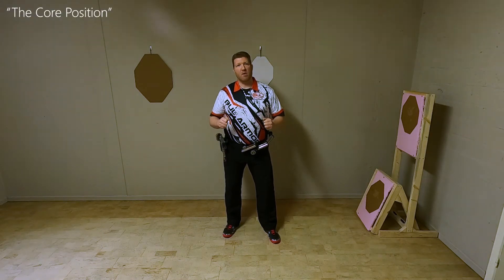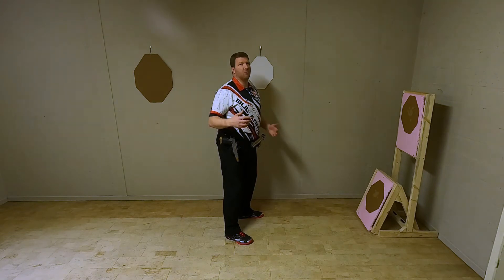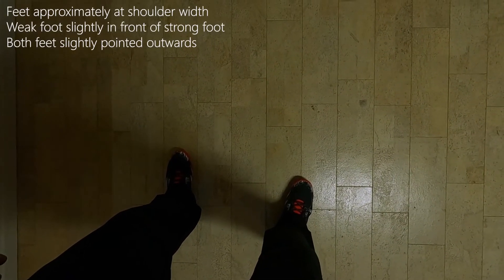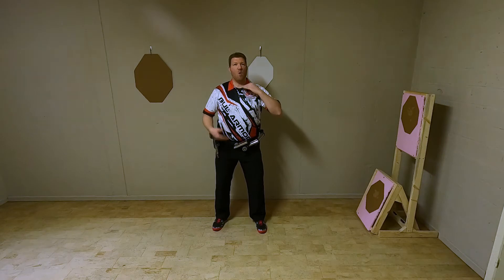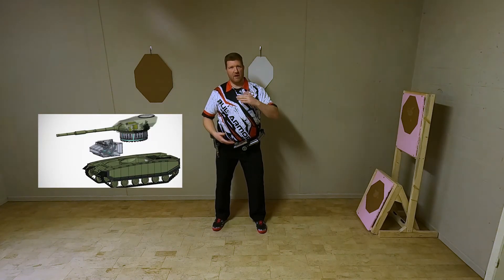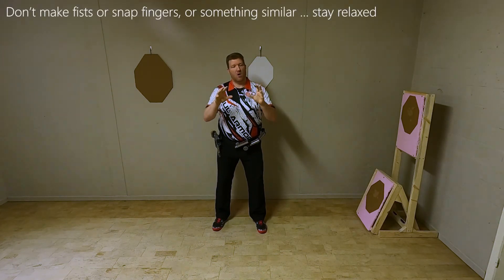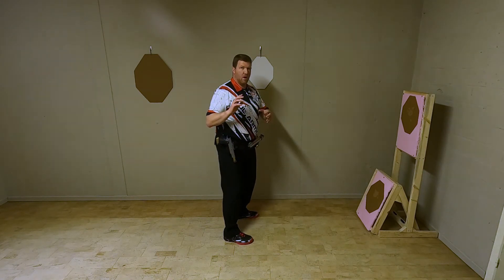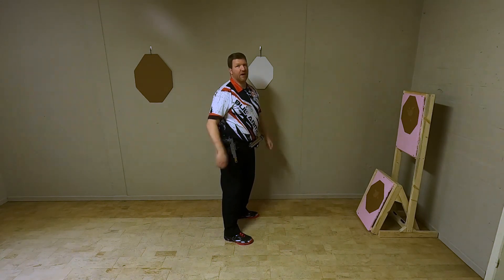How To: IPSC "Core Position"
Video that explains the IPSC "Core Position" when online in a "standing relaxed manner" used for consistent, fast and efficient starts on a stage. More interesting Practical Shooting content, projects and polls on the "Community Tab" on my Channel! DVC

00:00 Start
00:17 "Standing relaxed" - position
01:01 Core position technique "run down"
04:25 Lead with your eyes

Gun Safety: Prior to recording this video the dry fire area, the gun and the mags were checked to ensure there was no live ammo around!

I'm open to provide more information, answer questions or listen to ideas for upcoming IPSC-USPSA related video's in the comment section below!

DVC!